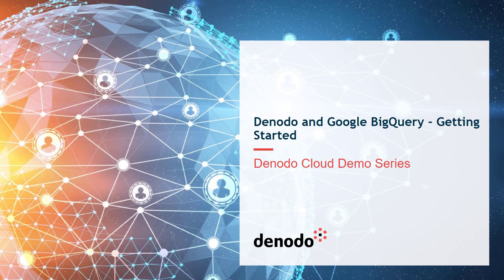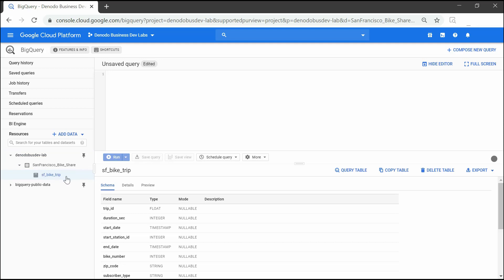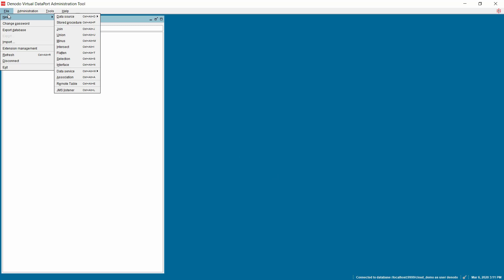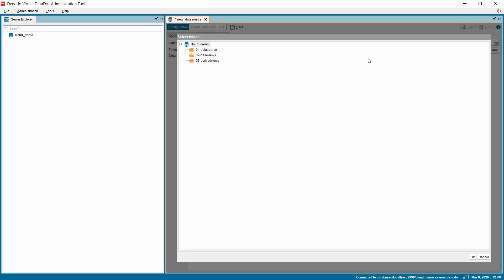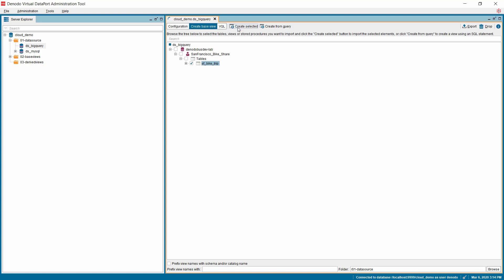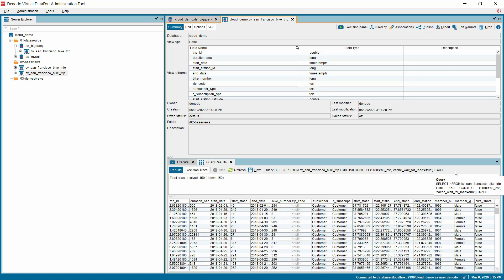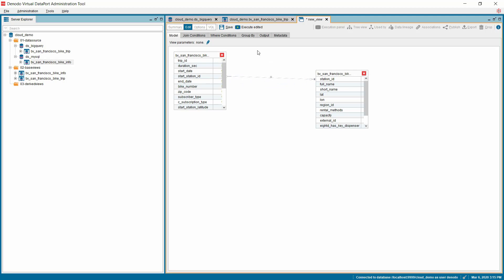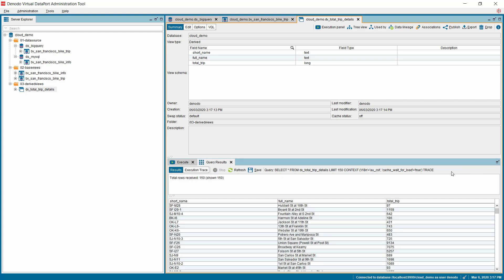Denodo and Google BigQuery - Getting Started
Explore how to connect and combine data in Google BigQuery using the Denodo Platform